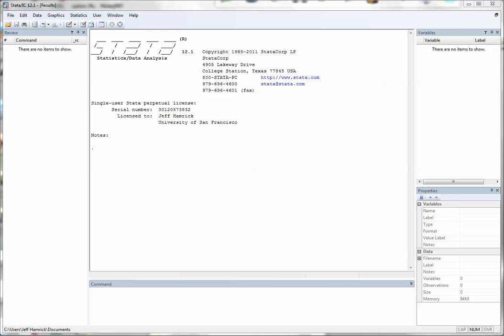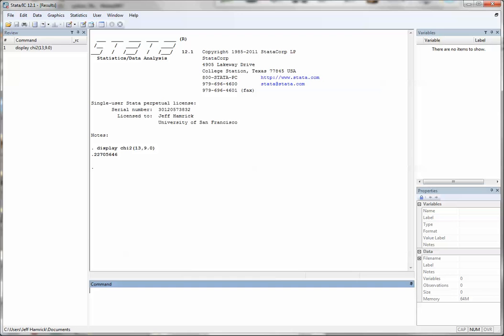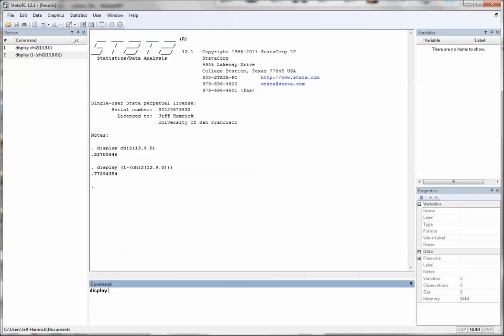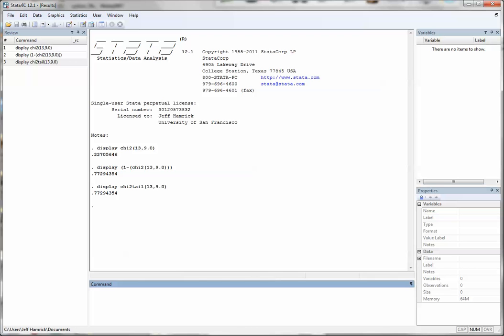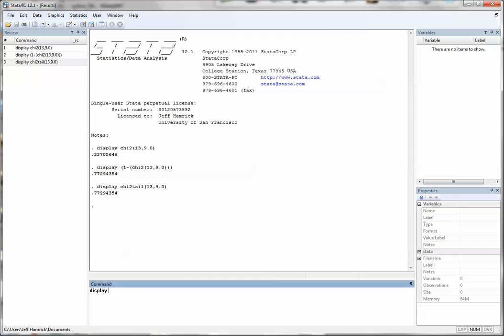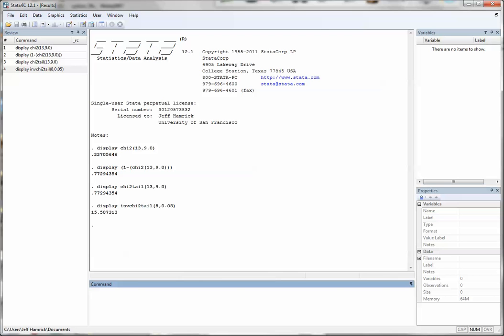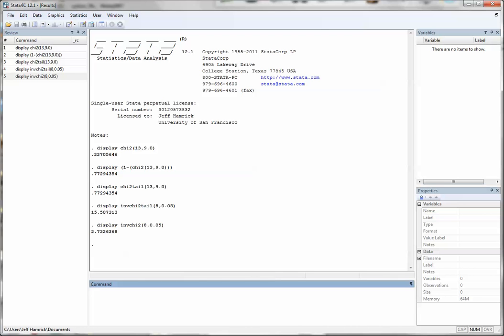Computations Related to a Chi-Squared Distribution with Stata